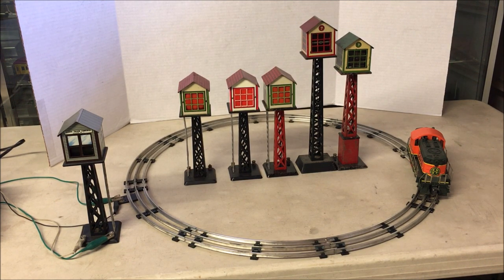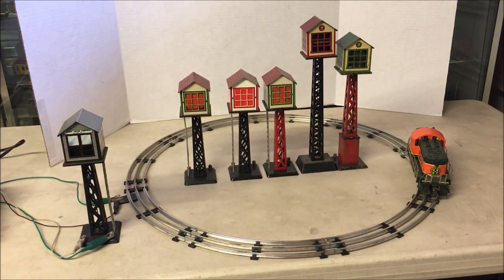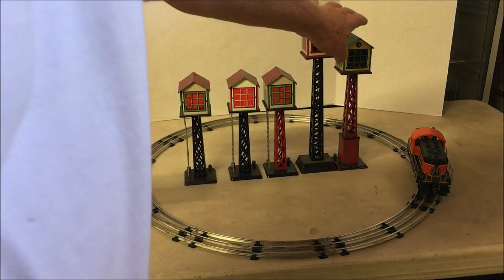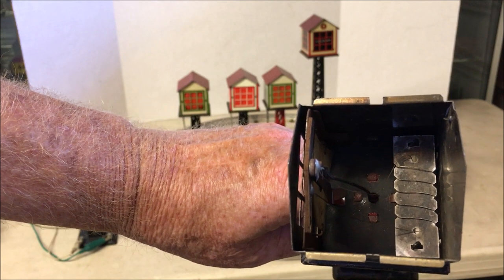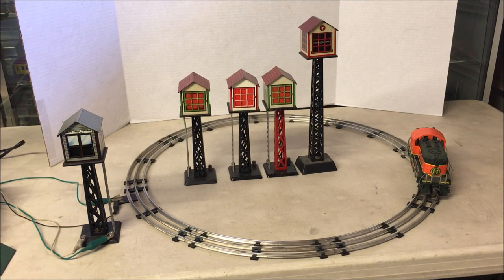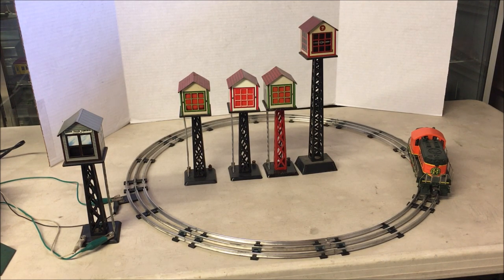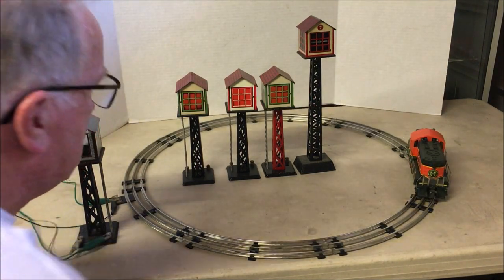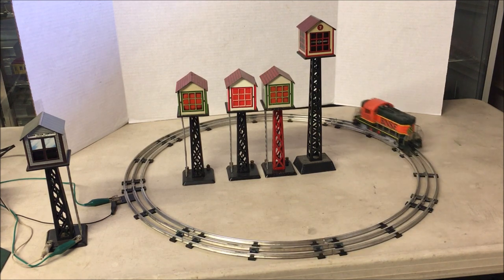Marx 413 Switch Towers and 424 Radio Control Towers